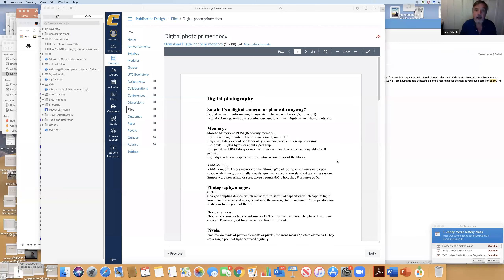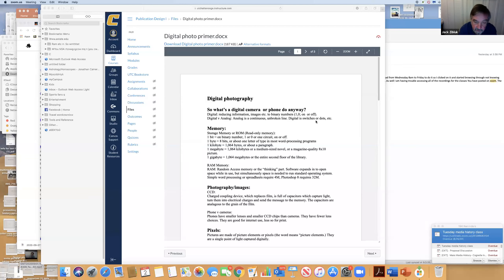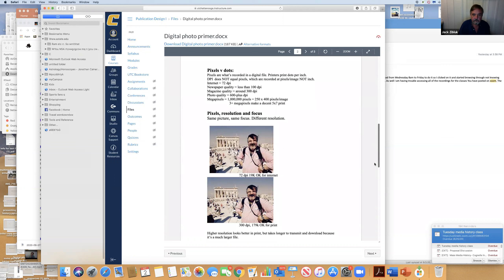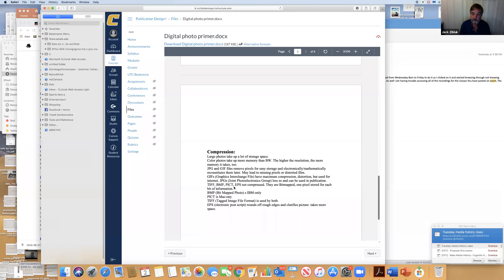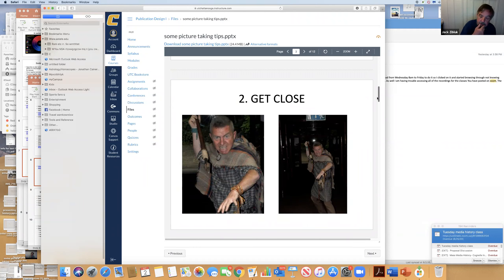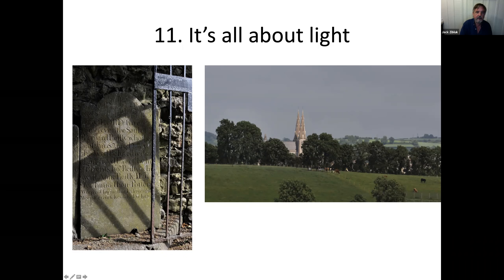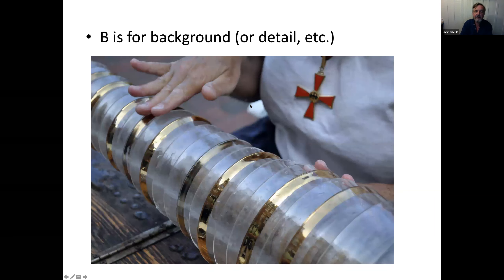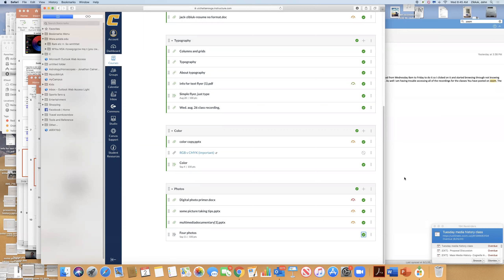GMT20200902 120654 Wednesday 2560x1440